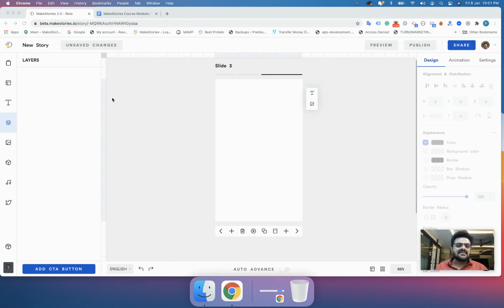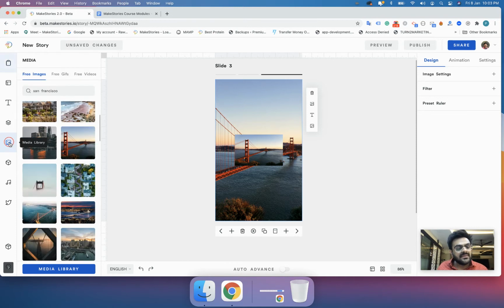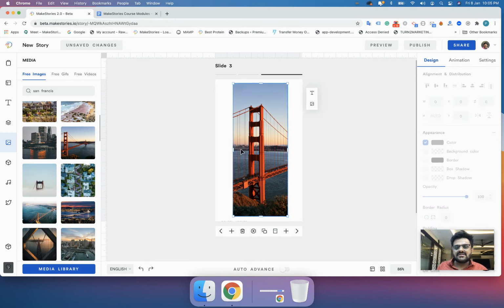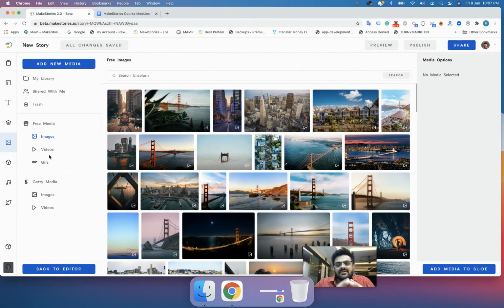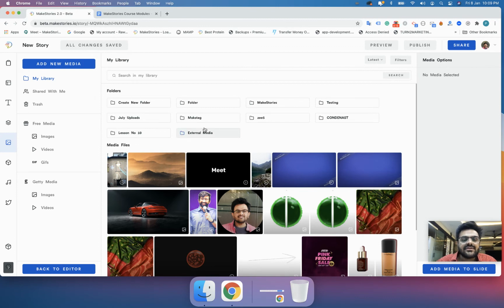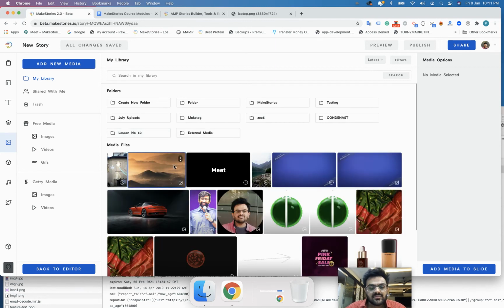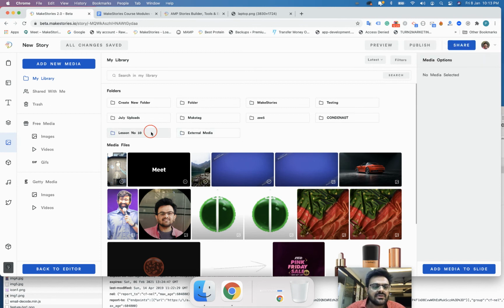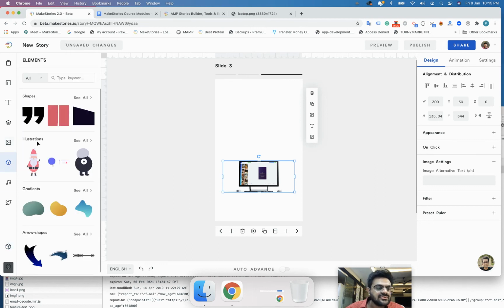Media Library in MakeStories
Media library is one of the biggest modules to understand when you use MakeStories to create Web Stories. Media Library provides free stock images, free gifs, free videos related to your web stories. You can use your own images, gifs, and videos by uploading them to the media library. You can reposition them, edit them, delete them and do whatever you can. The more you use it, the more you will understand its uses and benefits.